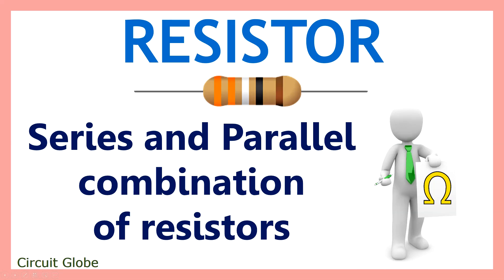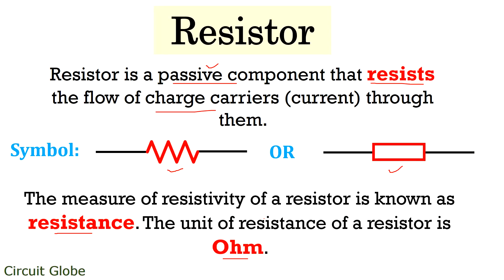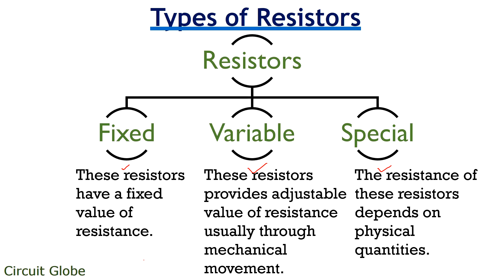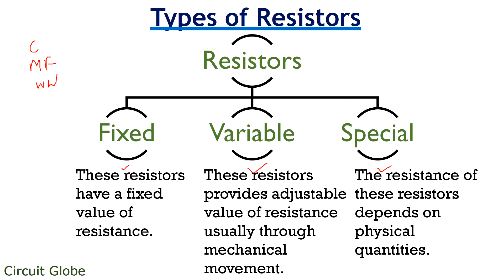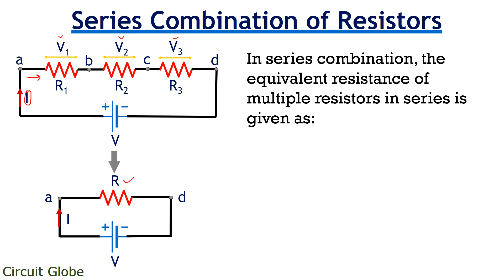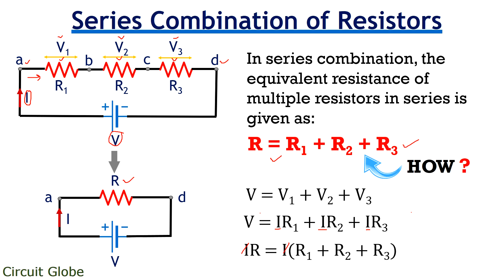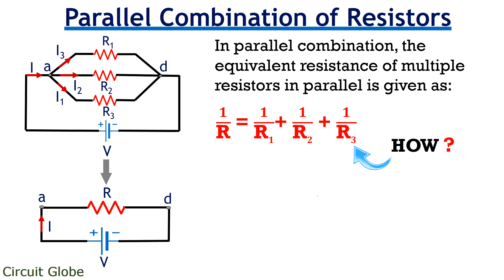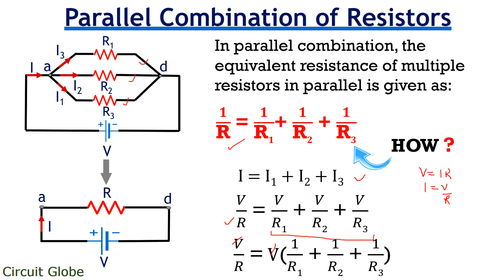What is a Resistor? Series and Parallel combination of resistors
This video is all about resistors, its types and the serial and parallel combination of resistors in a circuit